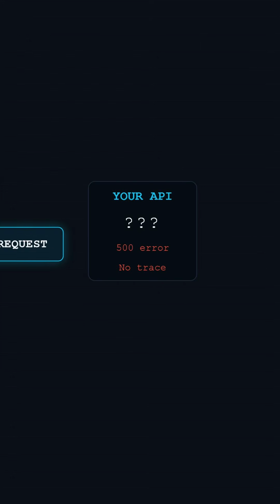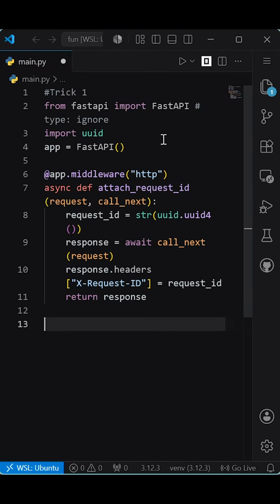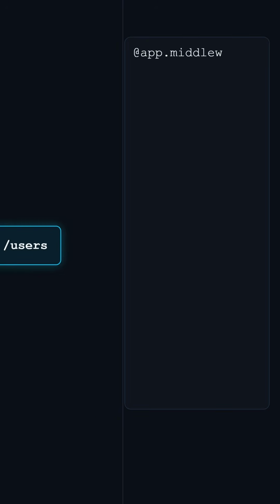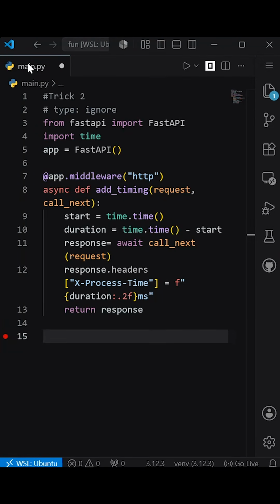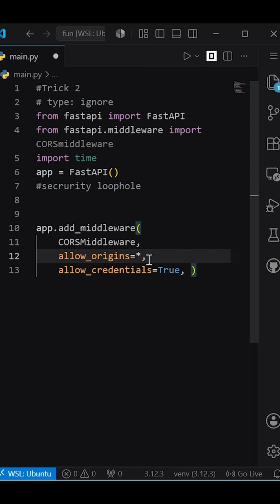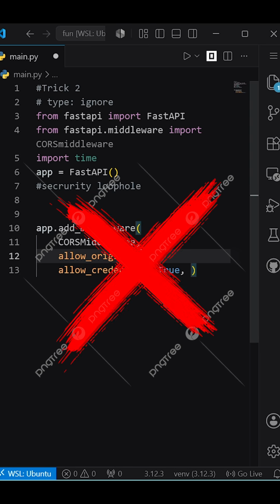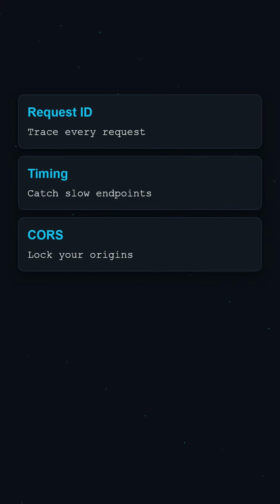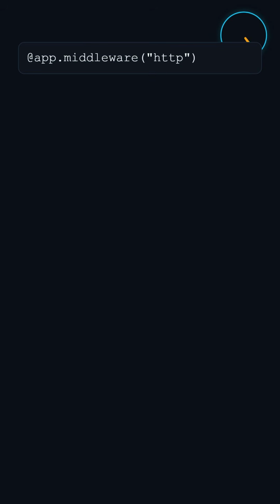3 FastAPI Middleware Patterns That Separate Junior From Senior Devs..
Wildcard CORS in production. No request IDs. No timing logs. This is what most deployed FastAPI apps look like. You deserve better than that

Most FastAPI apps ship to production missing 3 critical middleware components —
and you won't know until something breaks at the worst time.

In this short: Request ID middleware for full request traceability across logs,
timing middleware to catch slow endpoints before users do,
and why wildcard CORS is a lazy security hole you need to close today.

These aren't advanced patterns. They're the minimum viable observability
stack for any API that's going to survive in production.

📌 Full production middleware stack tutorial → [link]